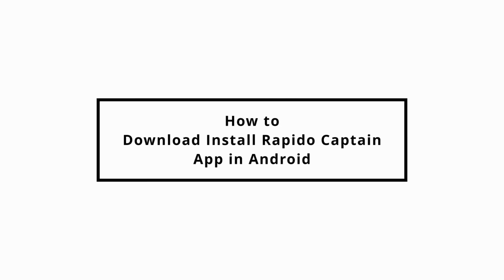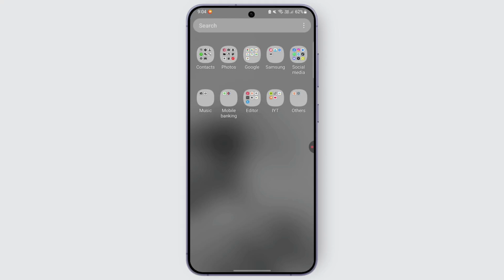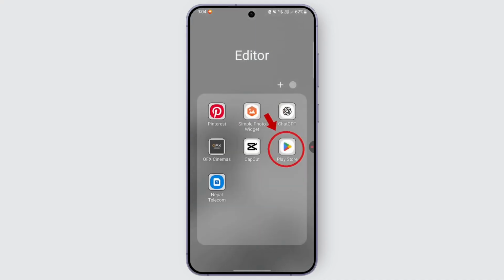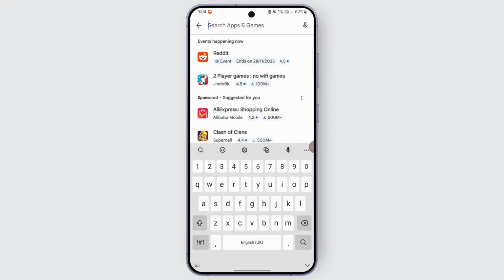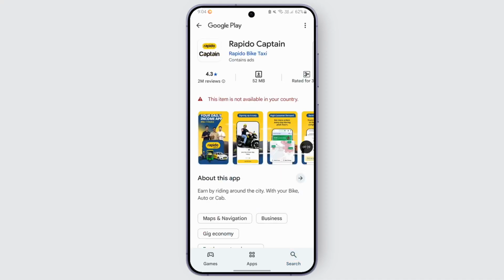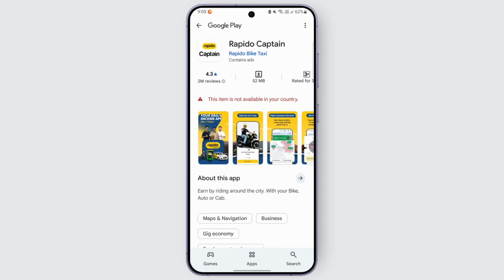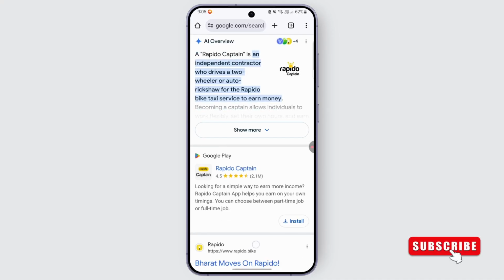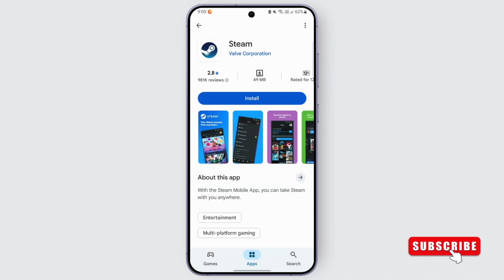How to Download Install Rapido CaptainApp in Android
Want to download and install the Rapido Captain App on your Android device to start earning as a Rapido rider? This video will guide you through the steps on how to download install Rapido Captain App in Android quickly and easily. Whether you're asking, "How do I install Rapido Captain App on Android?" or need help with the setup process, this tutorial has you covered. Learn the steps to get the Rapido Captain App running on your phone and start your journey as a Captain. Watch now to see how you can download install Rapido Captain App in Android today!
Timestamps:
00:00 How to Download Install Rapido Captain App in Android
00:10 How Do I Install Rapido Captain App on Android?